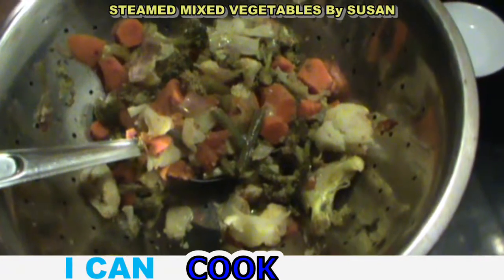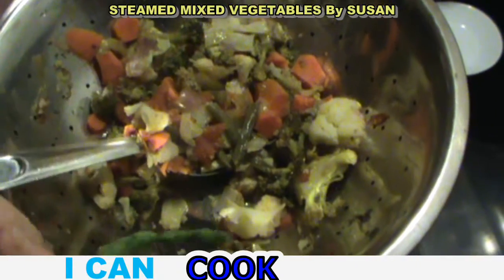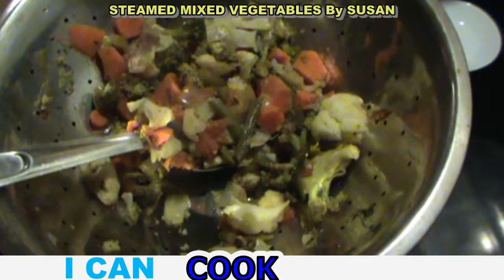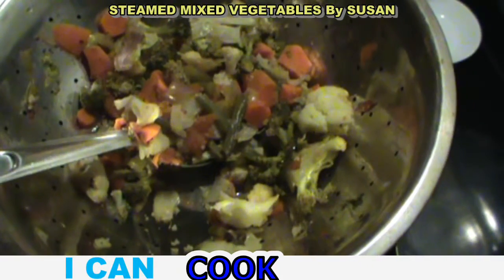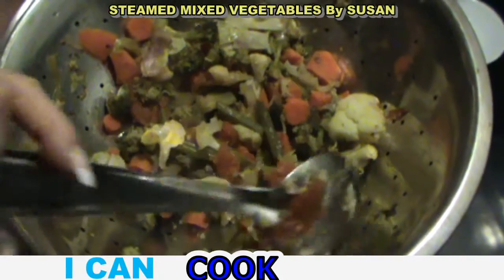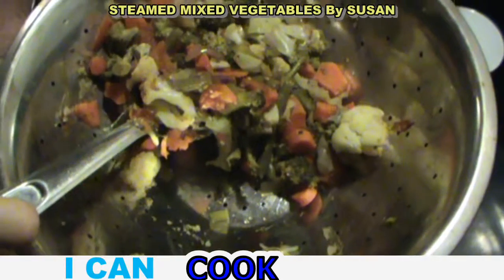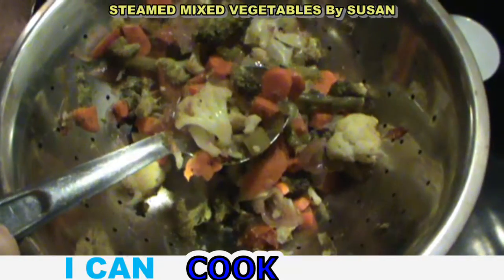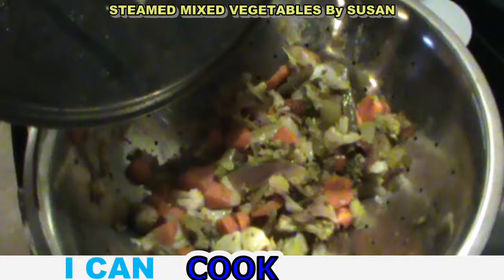I CAN COOK ~ Steamed Mixed Vegetables ~ How-To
I CAN COOK ~ Steamed Mixed Vegetables

up: 15dec14 wmv720 89m